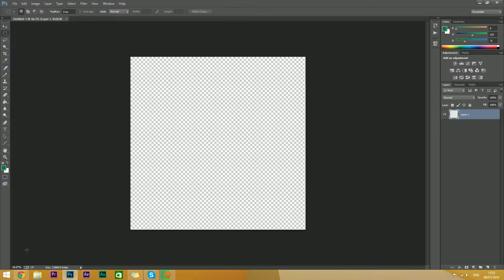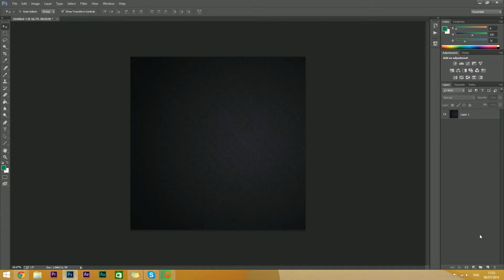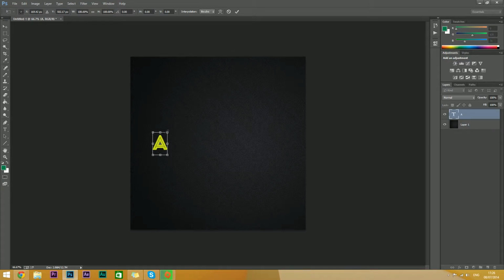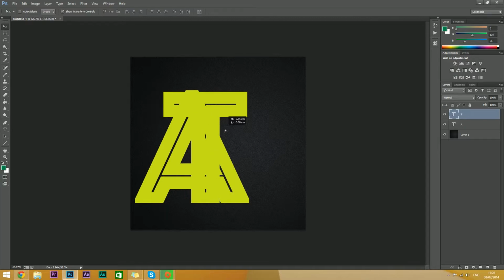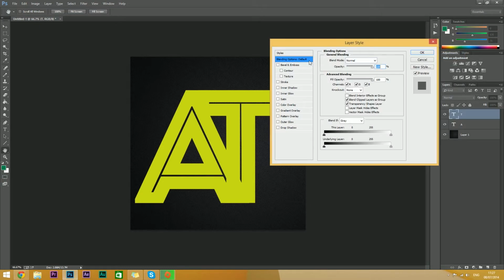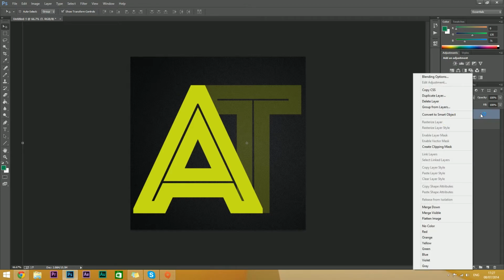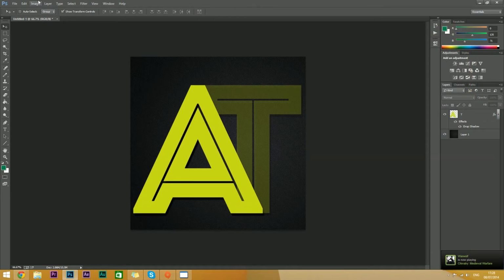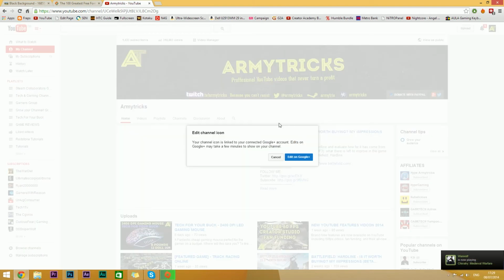[TUTORIAL] MAKE A PROFESSIONAL LOGO [EASY] [PHOTOSHOP]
My simple and easy tutorial on how to create a professional-looking logo in under 5 minutes! If you have any problems, then please post your questions below.

And get free extras from me... :D
Free shout out to all donators!
Music
Thank you to Fullscreen Network for their help in making my channel more popular and their help providing analytics, as well as creation tools and tips.
I congratulate you, if you've read this far! :D
Thank you very much! If you ever have a question, just add a little ':-O' face at the end and I'll answer it before everyone else as a reward! :D

See ya next video,
Armytricks